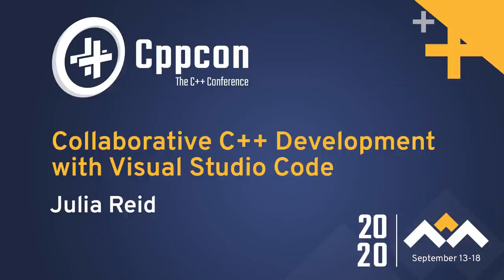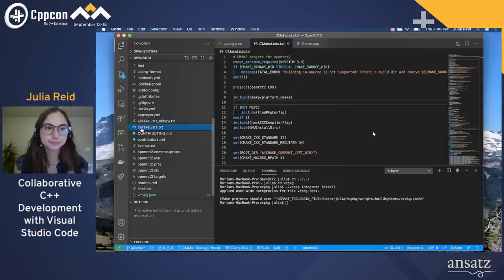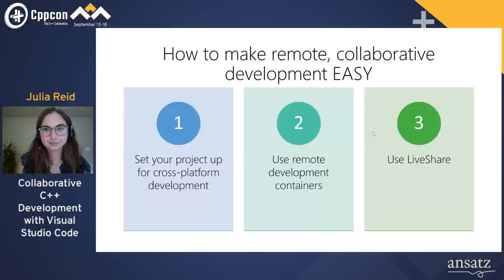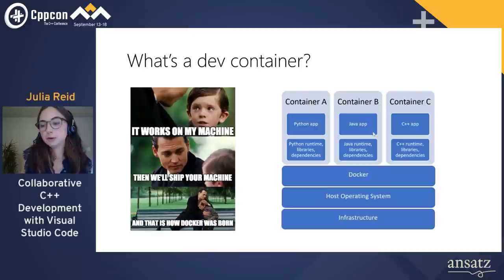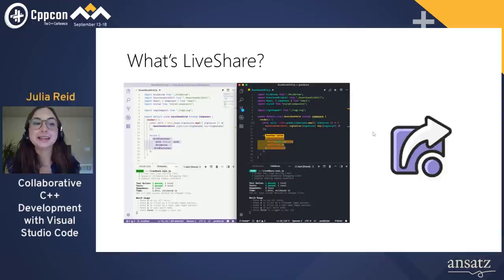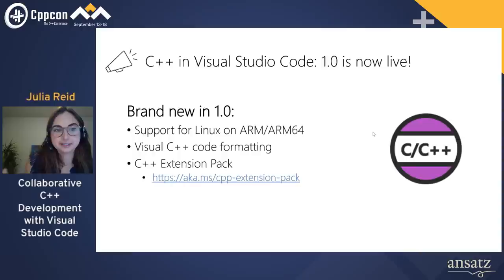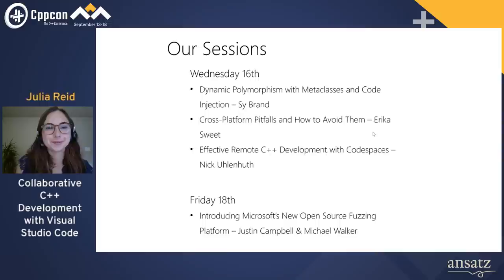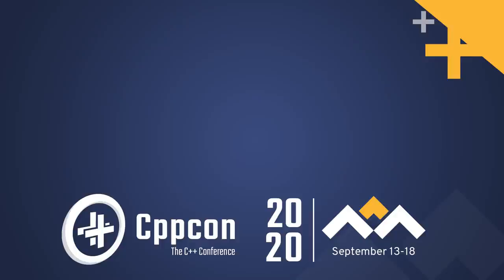Collaborative C++ Development with Visual Studio Code - Julia Reid - CppCon 2020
Do you contribute to open-source projects or share projects with coworkers and classmates? This talk will cover recommended tools and extensions for collaborative, cross-platform development, diving deep into the C++ extension, the CMake Tools extension, the GitHub Pull Requests and Issues extension, and the Live Share extension.

During this session, we’ll build and submit a PR to an open-source CMake project in Visual Studio Code, interacting with GitHub pull requests and issues directly in the editor. You’ll also learn how to create Live Share sessions for an nontraditional pair programming experience, where you can work together while retaining personal editor preferences as well as having your own cursor. Throughout the demo, we’ll showcase Visual Studio Code’s rich, productive editing and debugging features for C++ development.

Julia Reid
Julia is a program manager on the Visual C++ team at Microsoft, focusing specifically on Visual Studio Code. Because Julia comes from a background of C++ development, she has a passion for enhancing and simplifying C++ development experiences for programmers of all levels. Within Visual Studio Code, Julia focuses specifically on the C++ extension.

Streamed & Edited by Digital Medium Ltd - events.digital-medium.co.uk